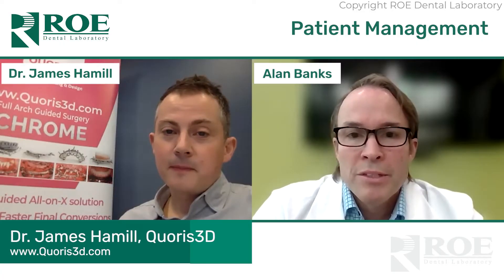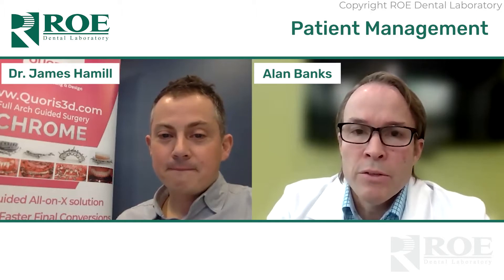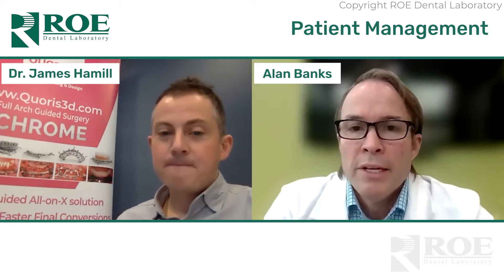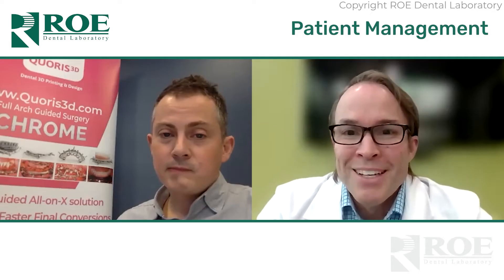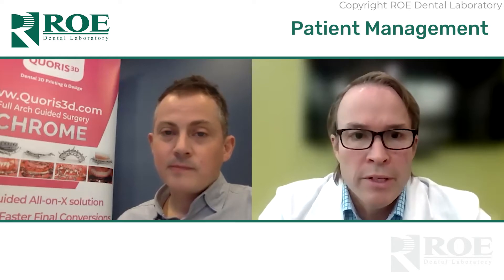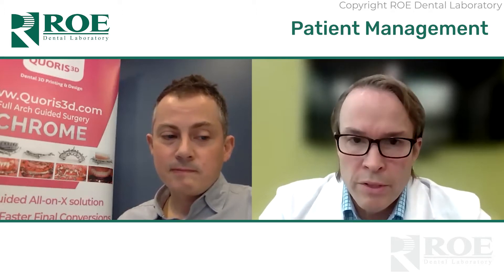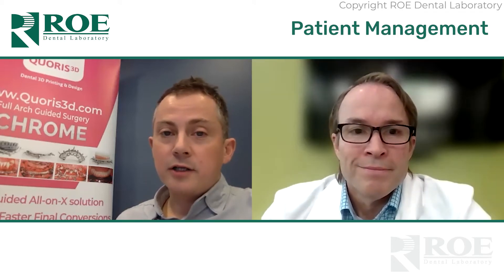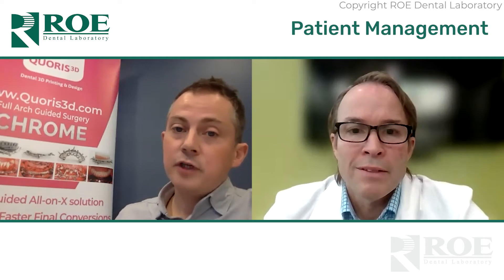Successful CHROME Surgery in Under 2 Hours: Patient Management & Team Training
Alan Banks (ROE Dental Laboratory) is joined by Dr. James Hamill (Quoris3D) to discuss James's experience with CHROME GuidedSMILE through 55 completed arches, and teaching over 100 doctors across Ireland and the UK.

In part one of this video series, they discuss the benefits of proper patient management, and what it means to have a well-trained team behind you.

To learn more about CHROME GuidedSMILE, be sure to visit our